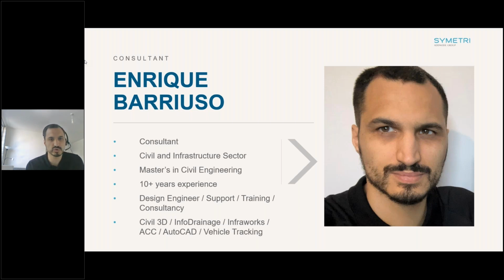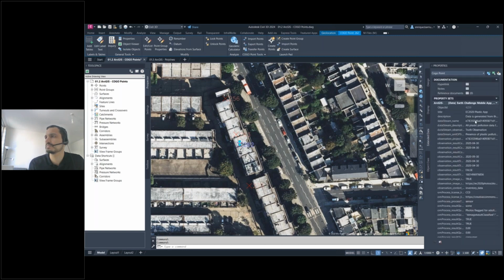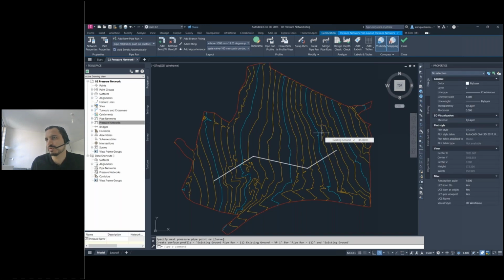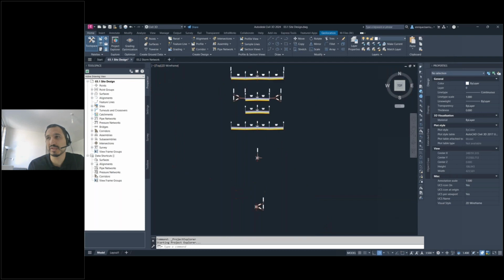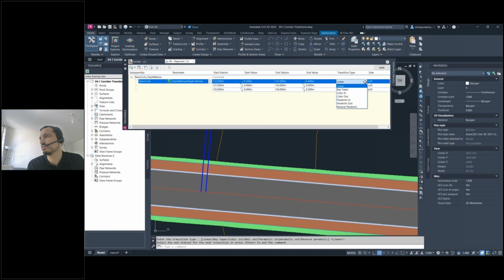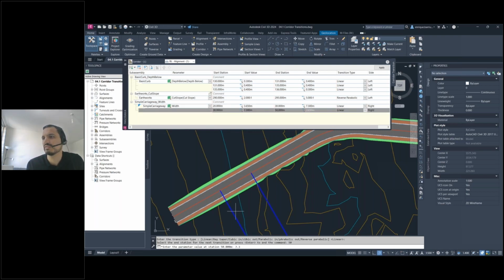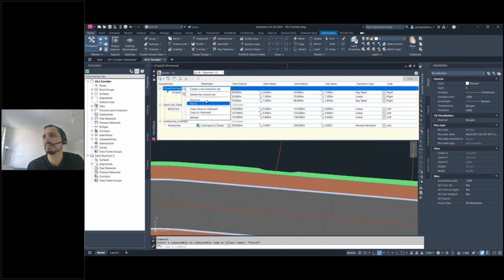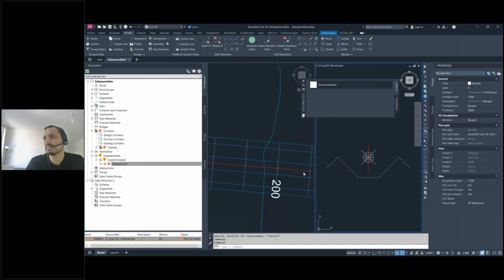New Features and Workflows in Civil 3D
This on-demand webinar recording discusses the latest updates and features in Civil 3D 2024. With each new release of Civil 3D, new and improved features are included. In this version, the new features cover a variety of areas, including spatial analysis and infrastructure and utilities design.

To find out more about Civil 3D, please visit our product